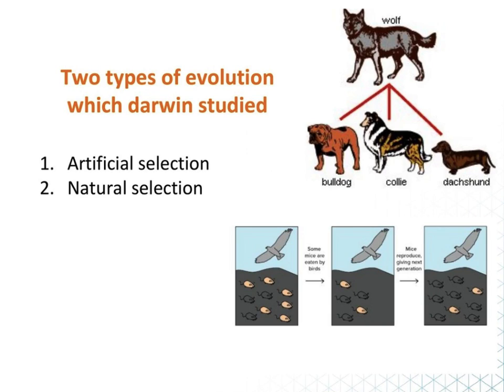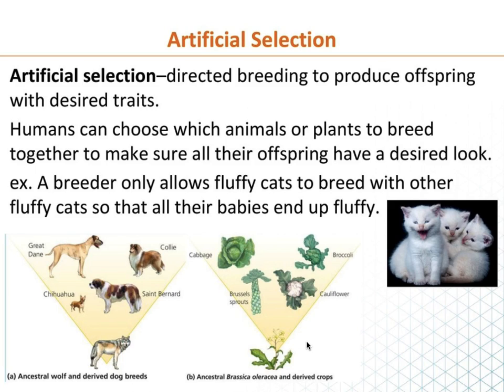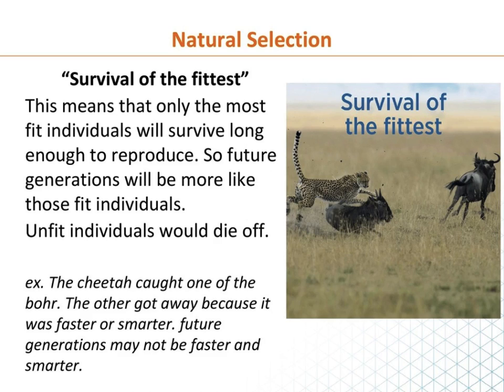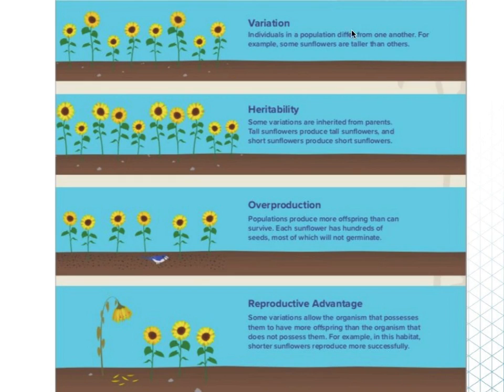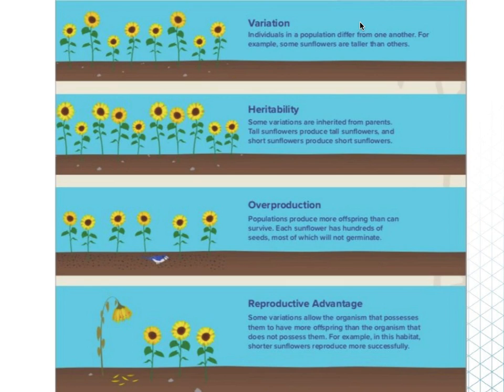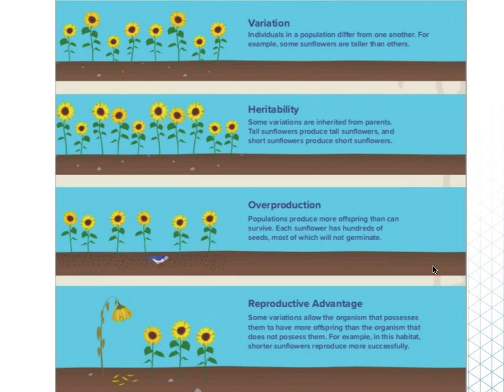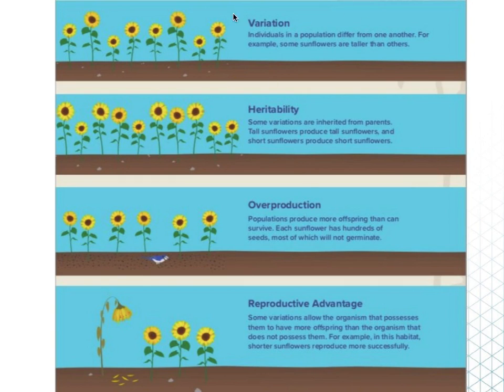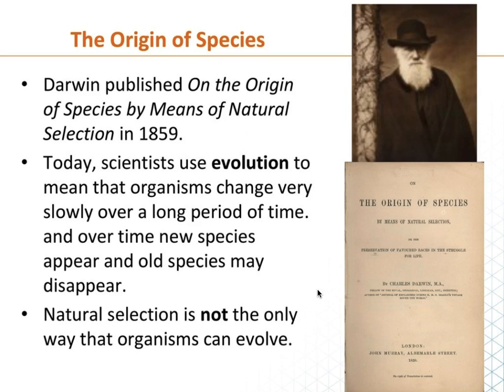Grade 9 Biology: Day 2 lesson 14.1